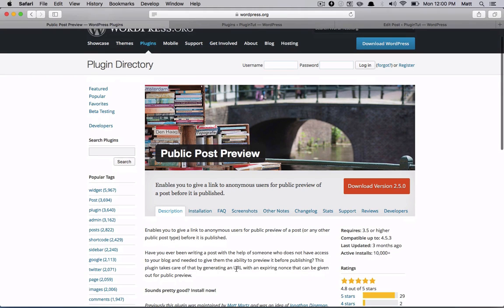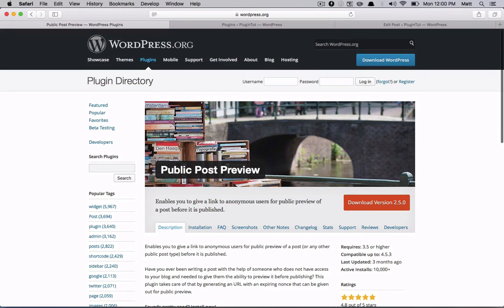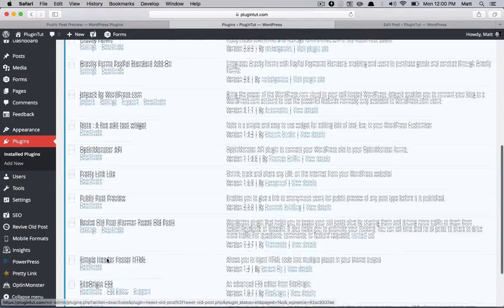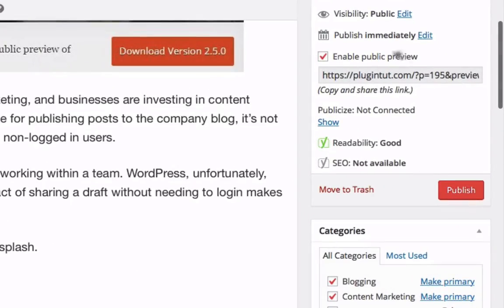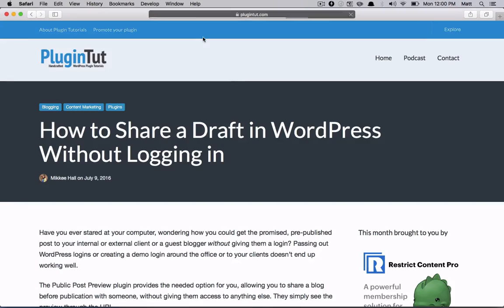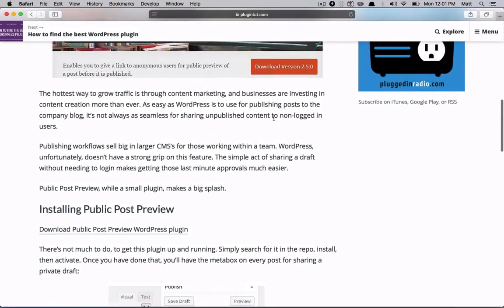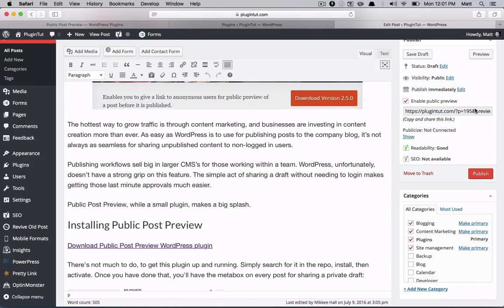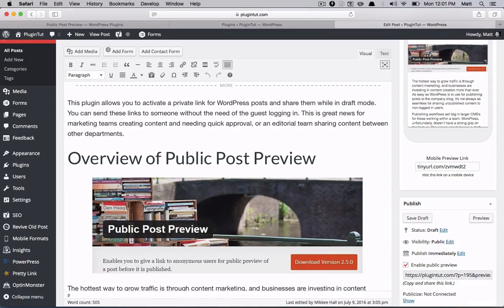How to share a draft in WordPress without logging in | Public Post Preview Plugin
Have you ever stared at your computer, wondering how you could get the promised, pre-published post to your internal or external client or a guest blogger without giving them a login? Passing out WordPress logins or creating a demo login around the office or to your clients doesn’t end up working well.

The Public Post Preview plugin provides the needed option for you, allowing you to share a blog before publication with someone, without giving them access to anything else. They simply see the preview through the URL.

This plugin allows you to activate a private link for WordPress posts and share them while in draft mode. You can send these links to someone without the need of the guest logging in. This is great news for marketing teams creating content and needing quick approval, or an editorial team sharing content between other departments.